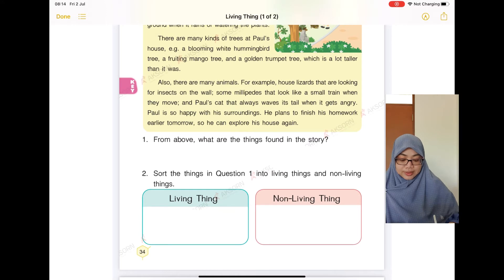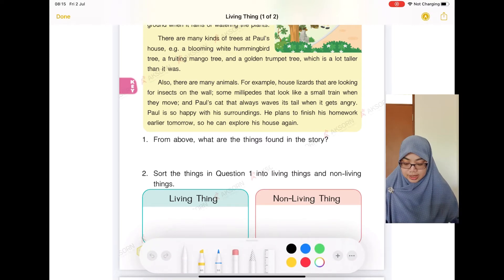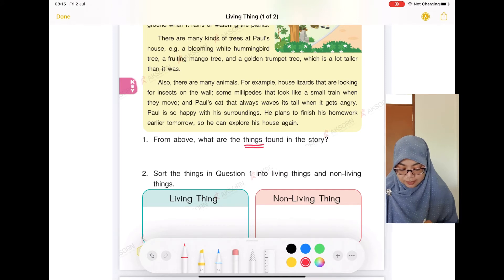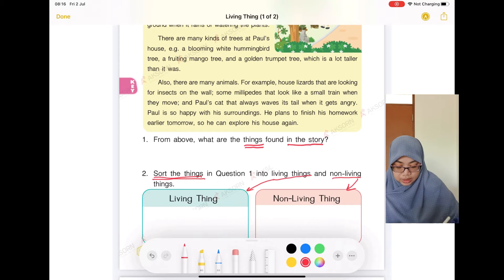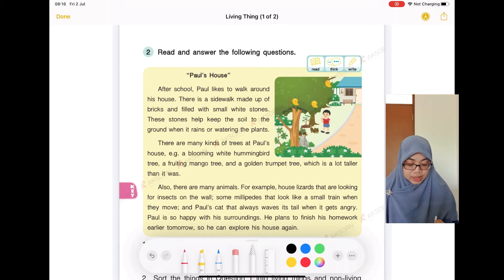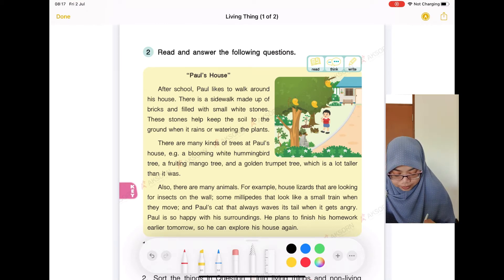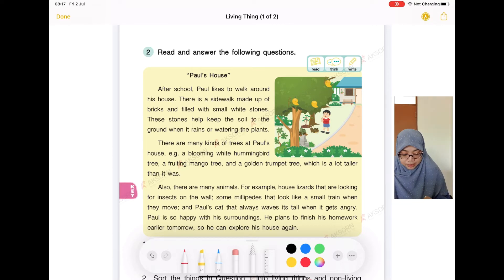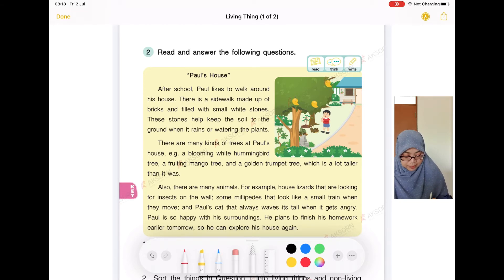Science P.2 Hatyai Wittayakarn School_ EP.5